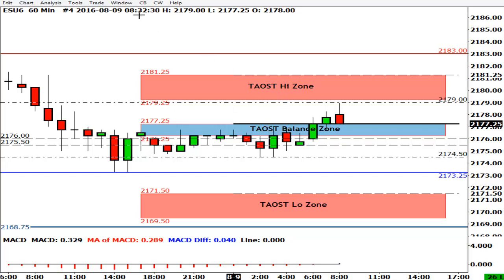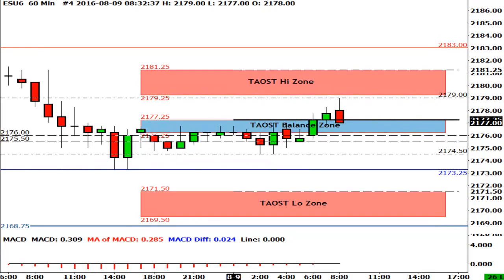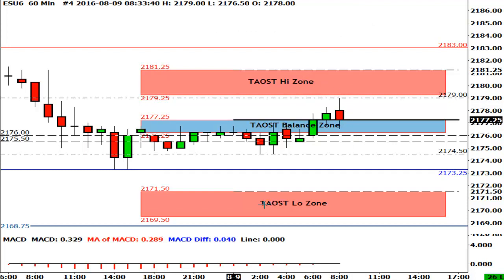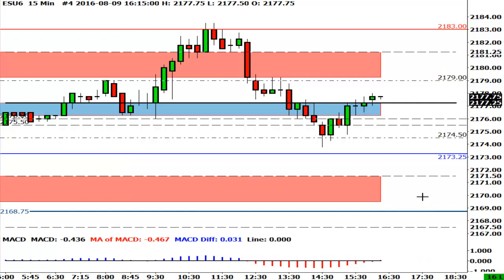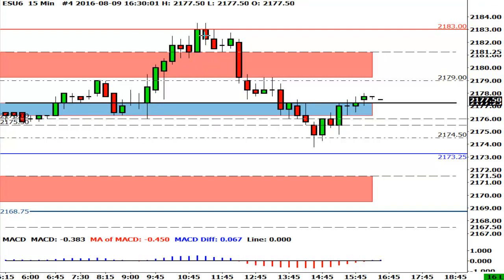How To Use TAOST Power Zones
The Art of Simple Trading Power Zones or TPZ for short is a proprietary tool that I use to help keep me on the right side of the market and in accordance with the overall trend of the day.

TAOST Power Zone levels are generated from price action and behavior the previous trading day.  As your experience builds, you'll come to rely on price levels (mine or others)  to make your trade setups more efficient and accurate.